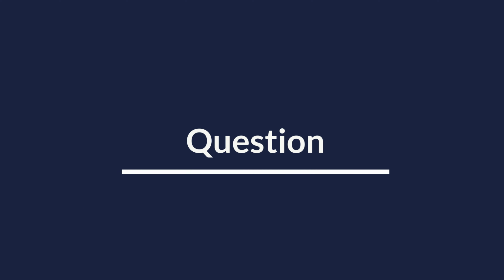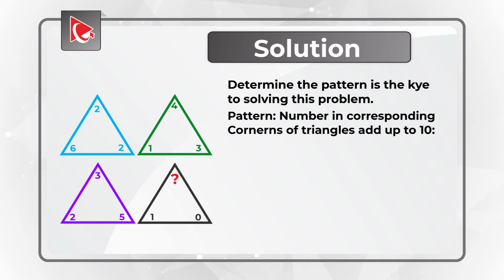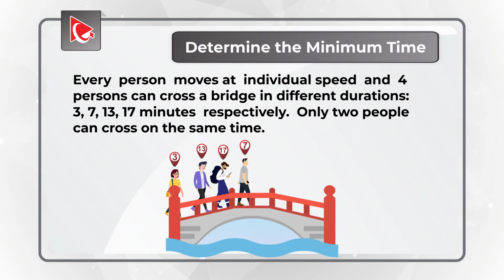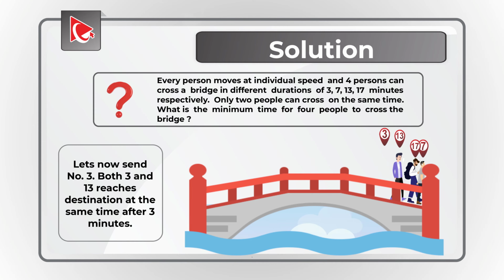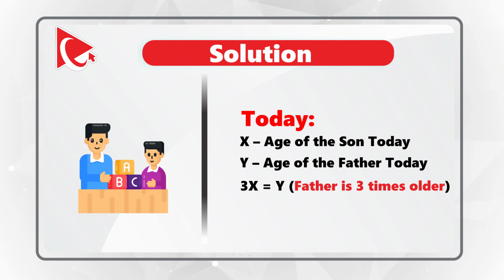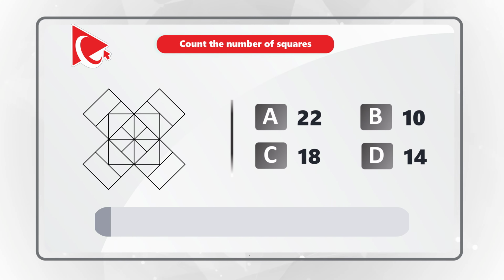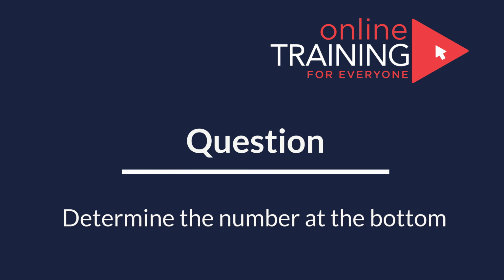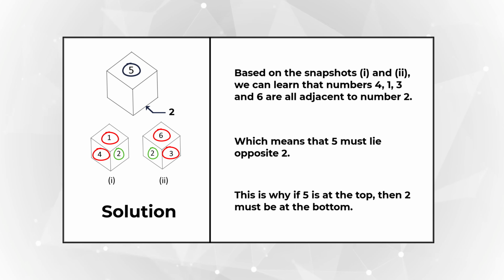IQ Test - Questions with Answers & Solutions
Take this simple IQ test to see how challenging it might be for you!